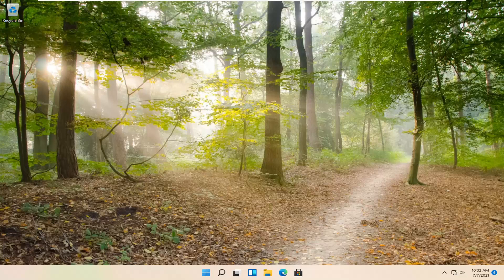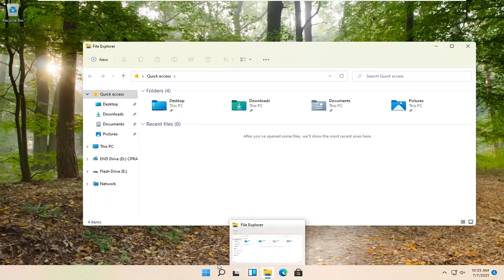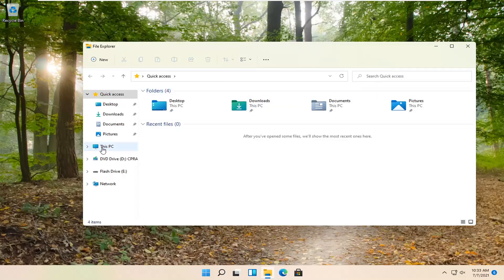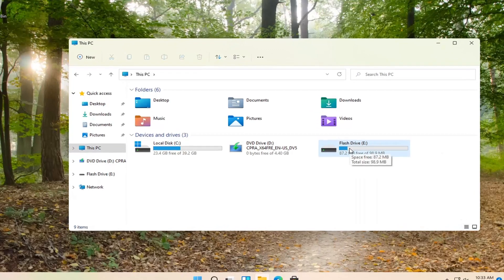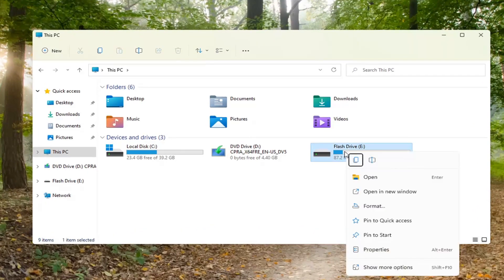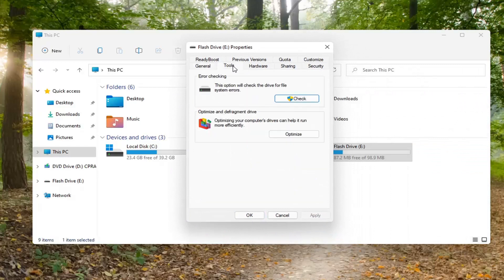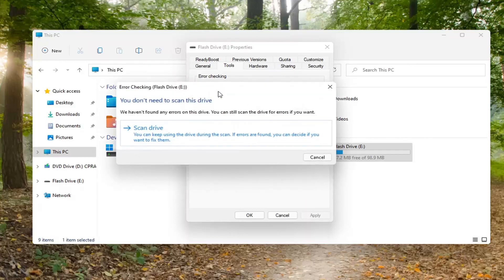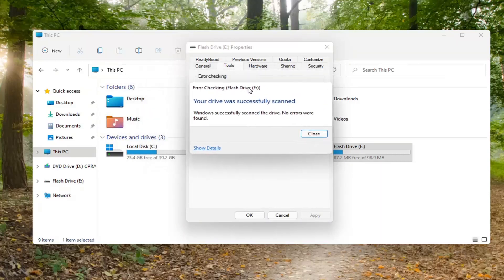Problem With Copy/Paste Files Onto USB Flash Drive on Windows - How To Fix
Speaking of errors, users reported the following problems related to this error message:

Unable to copy files to pen drive in Windows 11 – If you’re unable to copy files to your USB flash drive, be sure to check your antivirus and sharing settings.

USB write protected remove cmd – Sometimes your drive might be set to read-only mode. However, you can easily fix that by running few commands in Command Prompt.

USB write protection turn off – Write protection is a useful feature, but sometimes it can cause certain problems to occur. If you’re having any problems with your USB flash drive, be sure to try some of our solutions.

Your USB is write protected – If you’re encountering this error, you might be able to fix the problem simply by reinstalling your USB flash drive. If that doesn’t work, you might want to try formatting your drive.

USB write protected unable to format – Sometimes you might not be able to format your drive due to this error. To fix it, be sure to try formatting the drive from Safe Mode.